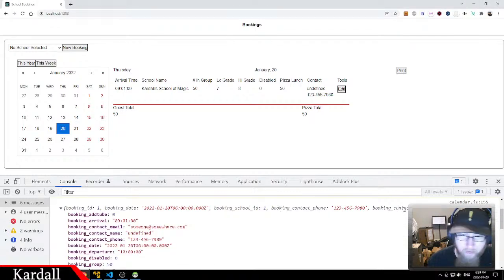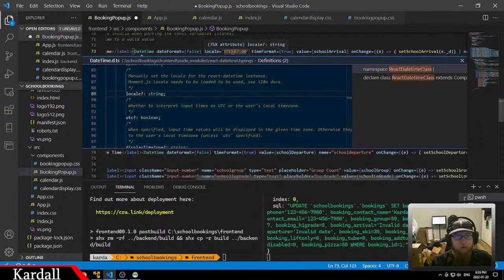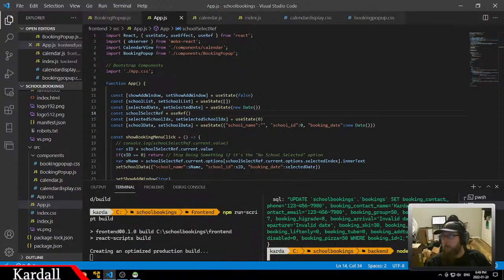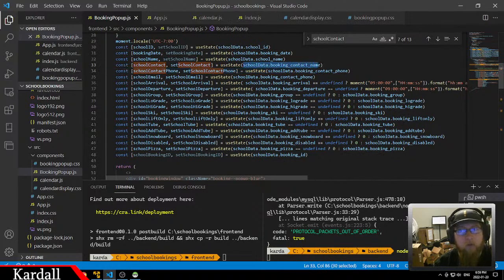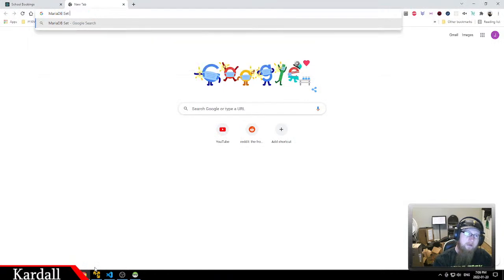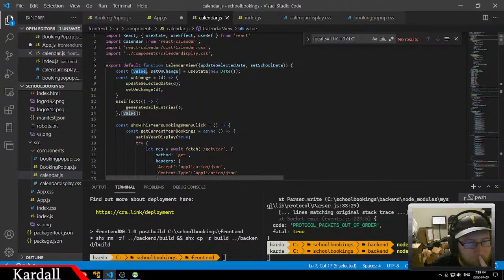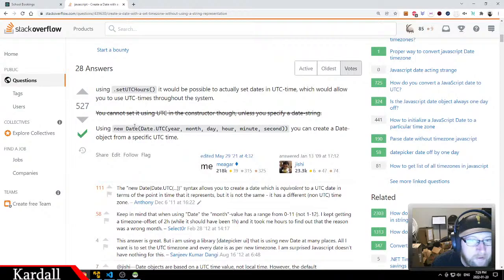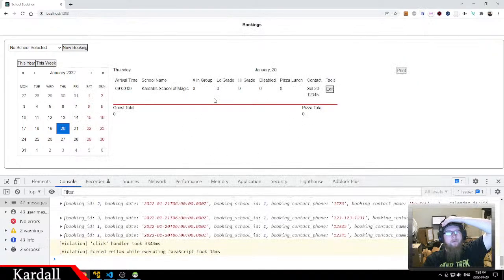School Booking System Part 3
Attempting to Work on the Issue with Datetime not formatting properly on 'load'